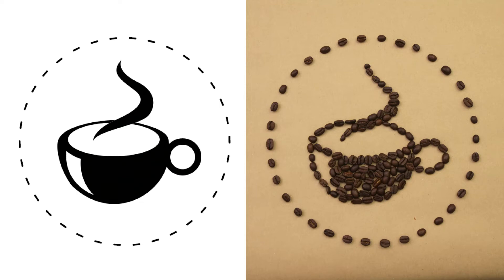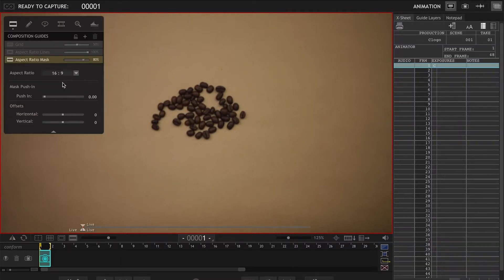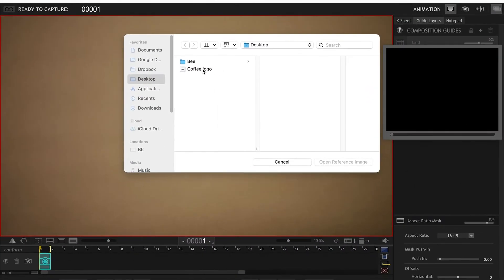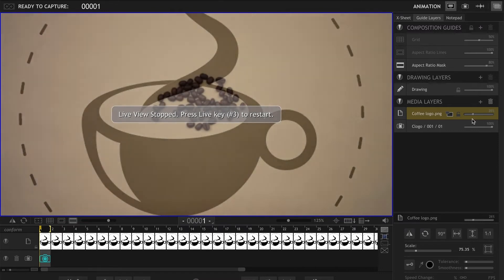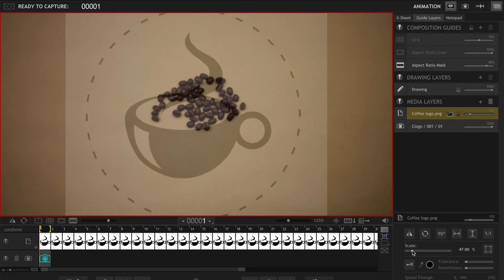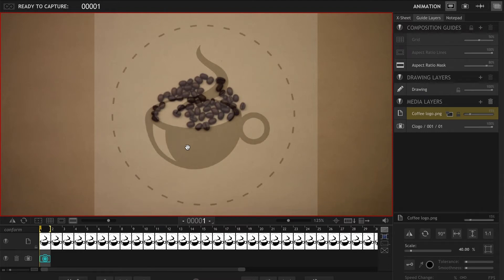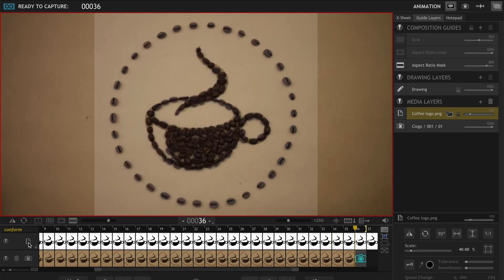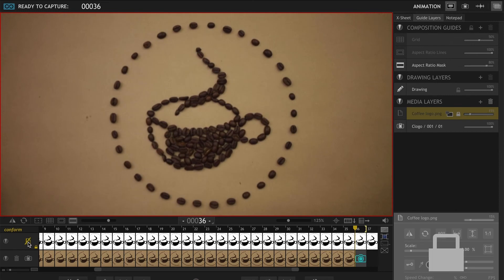How to import a reference image/video to Dragonframe | Stop-motion beginner tutorial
Hello Hello,

In this video, I am showing you how to use a reference image or video for your stop-motion project in Dragonframe.

I also make a quick stop-motion using the imported logo and coffee beans. You can spend more time and be more creative with your movements. I hope you find this video helpful!